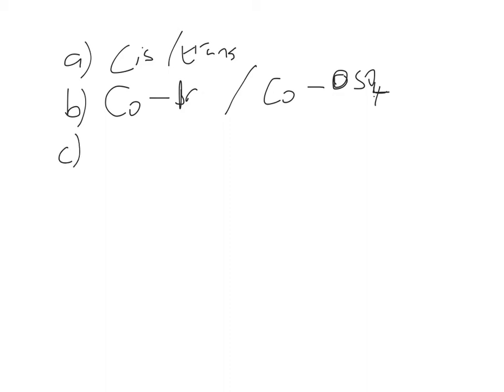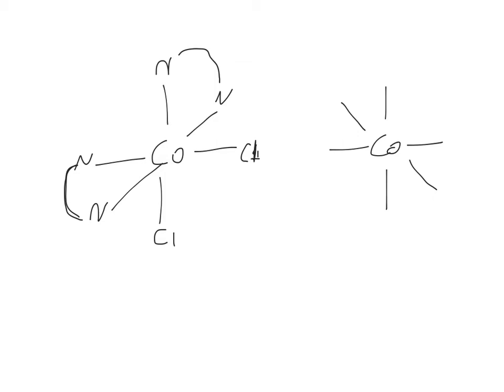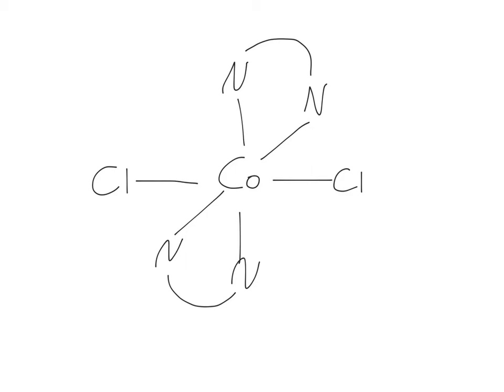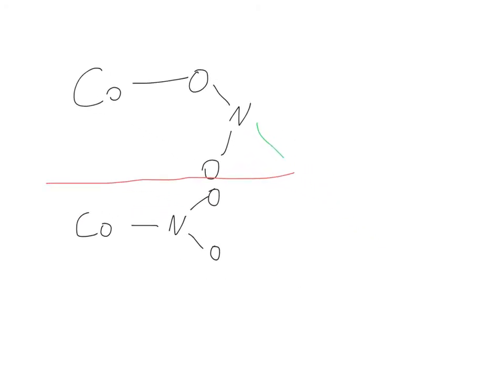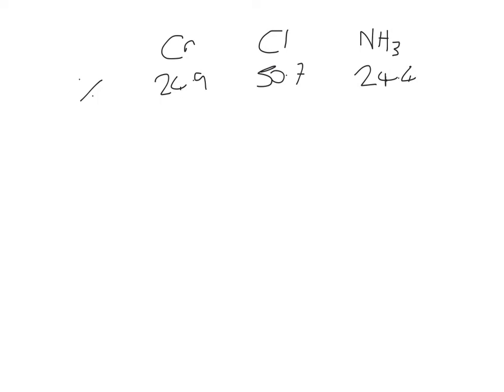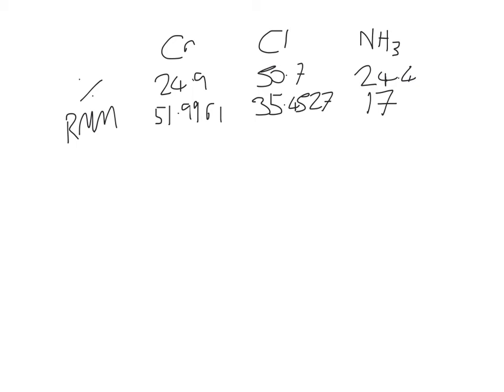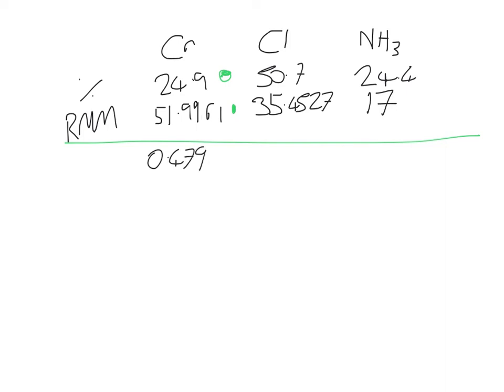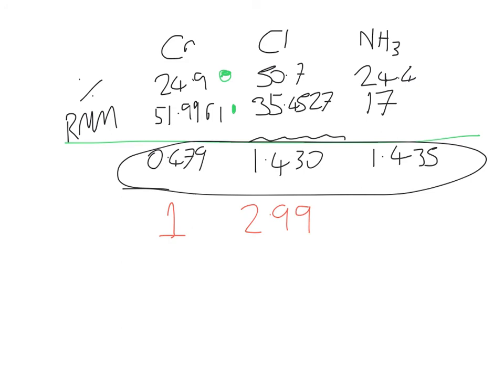Transition Metals Workshop 1 (PART 3)